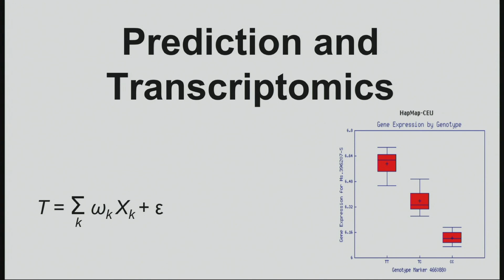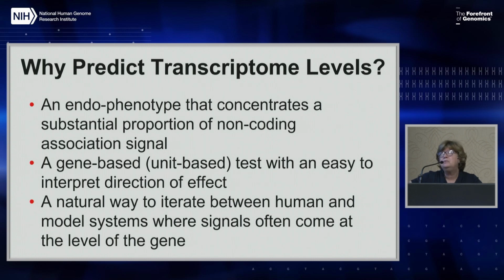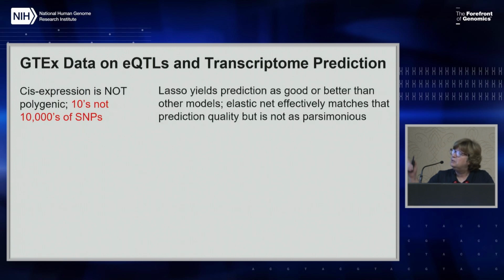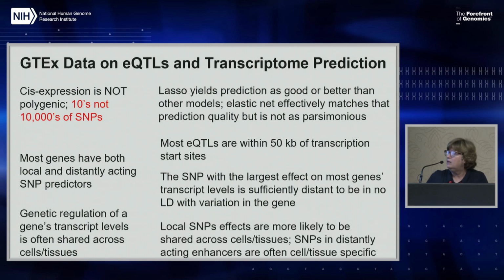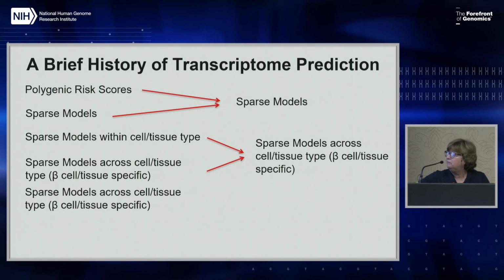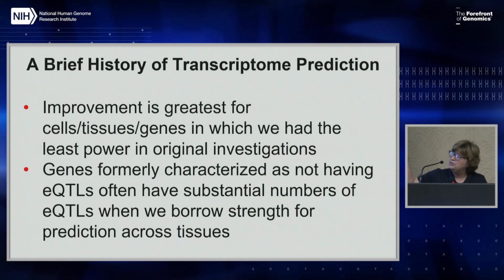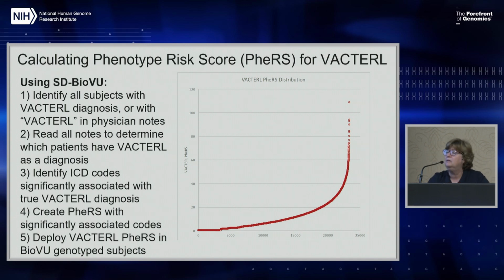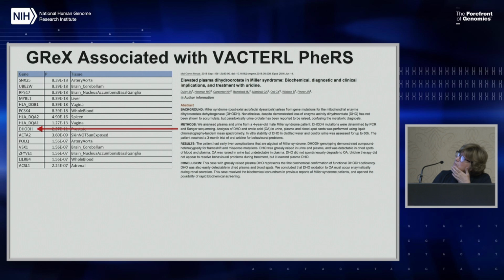GM XII: Expression Data - Nancy Cox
On May 6-7, 2019, the National Human Genome Research Institute (NHGRI) sponsored its 12th Genomic Medicine meeting: Genomic Medicine XII: Genomics and Risk Prediction. More